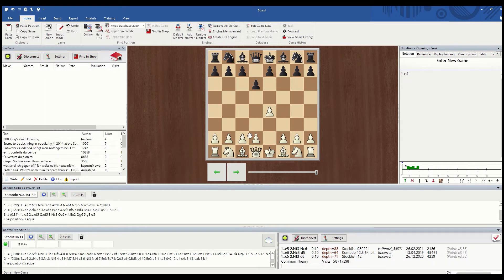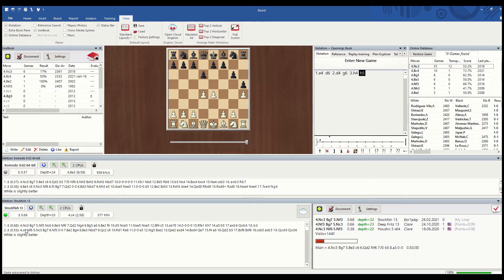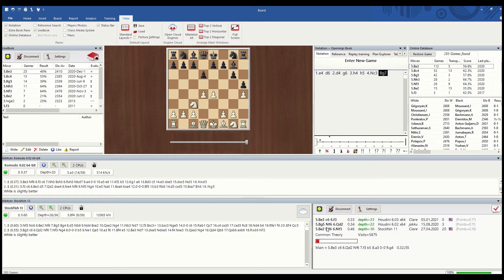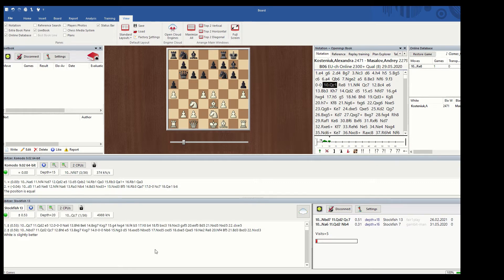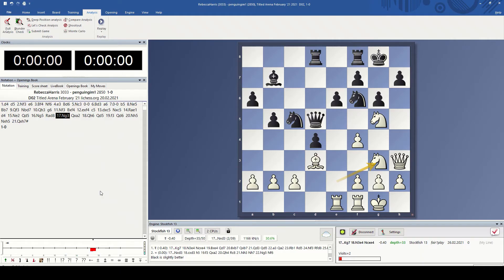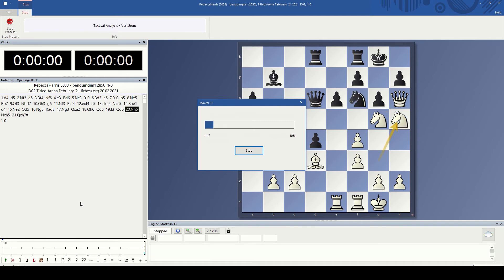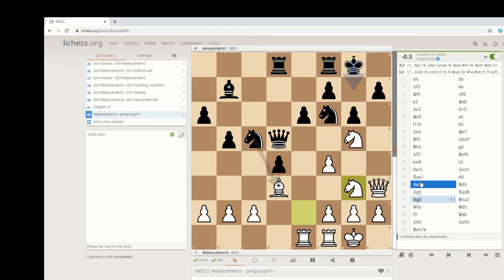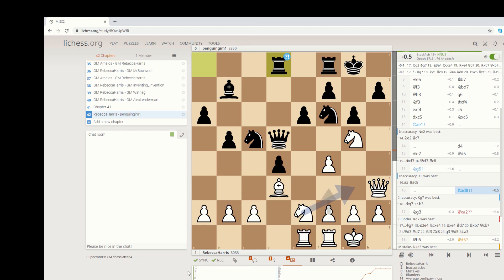Stockfish 13 guide to openings and game analysis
Brief tutorial to use Stockfish 13. Stockfish13 user guide with either lichess.org or commercial GUI (Fritz17).

Engines matches on pre-set suite of opening positions was covered in a previous video as well as Stockfish13 download and install.

We will show how to use lichess.org and Chessbase interface  (Fritz 17 or Chessbase Database) to run Stockfish 13. Using Stockfish to study openings or analyze entire games.

Exploring opening with Stockfish, engine recommendations and online databases of existing games from a given position.

Own game review as well as GM game analysis with Stockfish using either Lichess or Chessbase Fritz17 program. Full analysis and tactical analysis function in Chessbase. Request game analysis in Lichess, using Stockfish13 NNUE server-side.